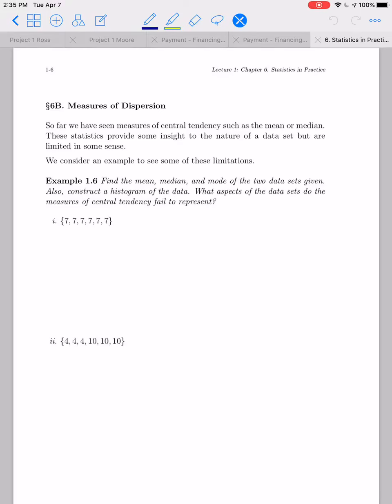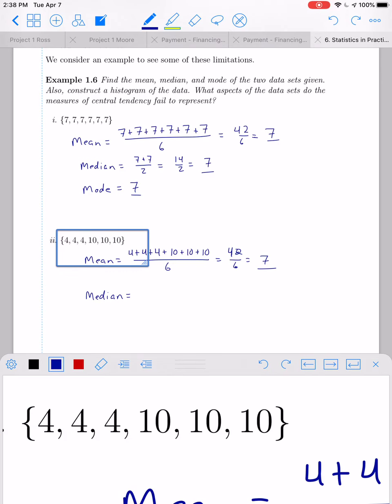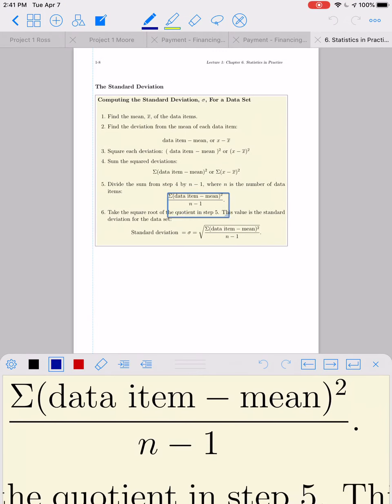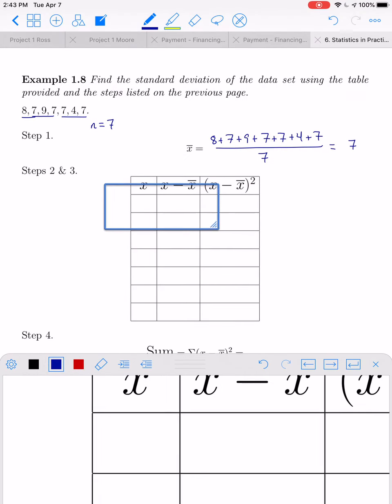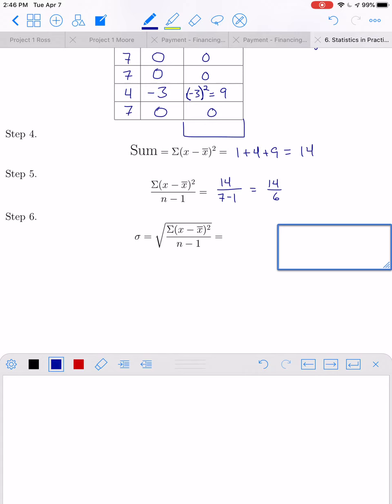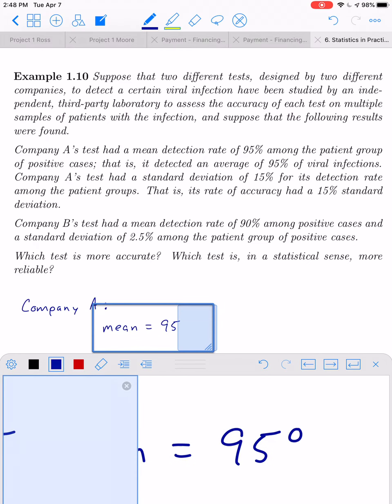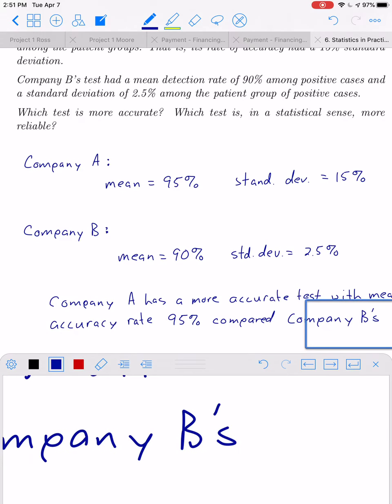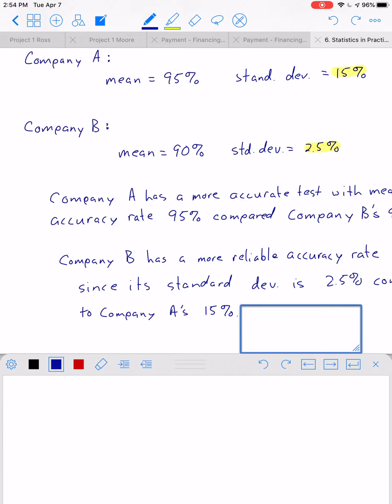6B. Measures of Dispersion